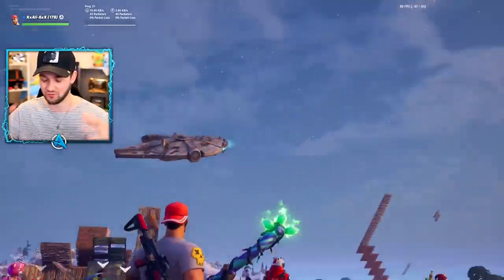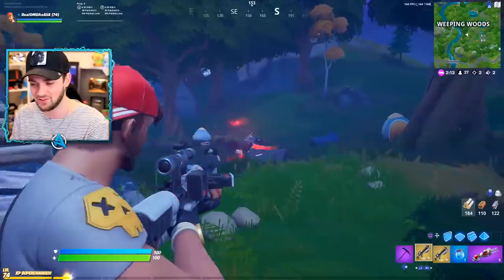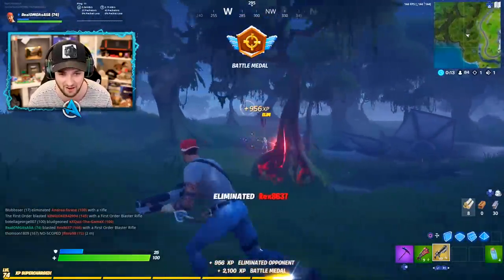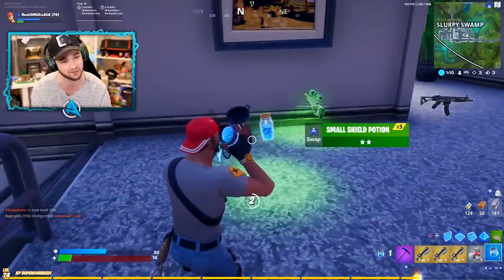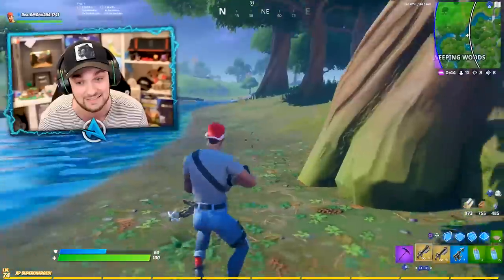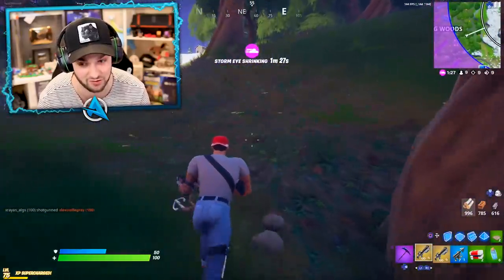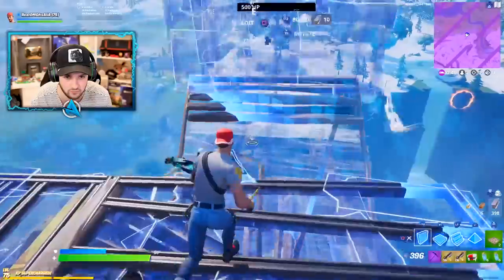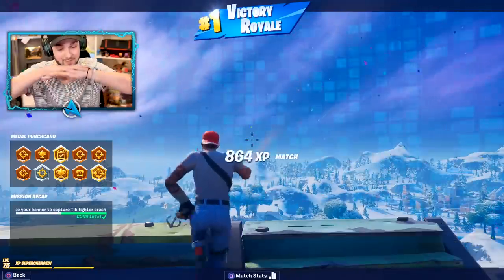*NEW* Star Wars BLASTER ONLY!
Fortnite but ONLY using the *NEW* Star Wars BLASTER!

- Ali-A